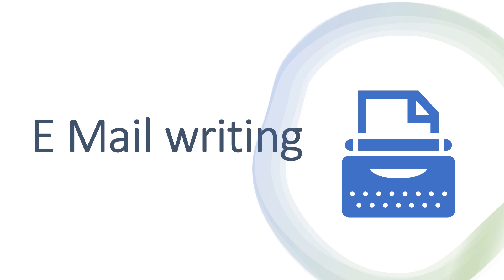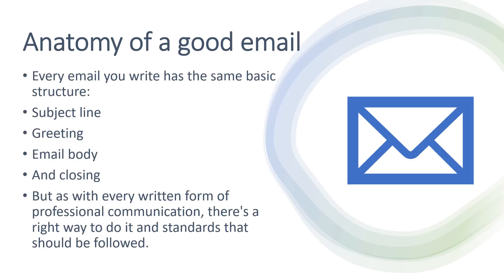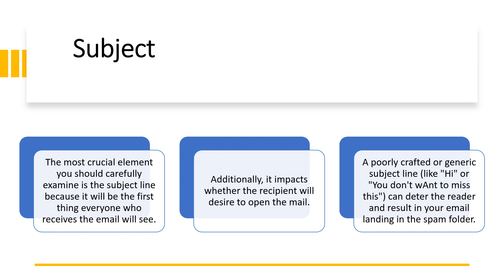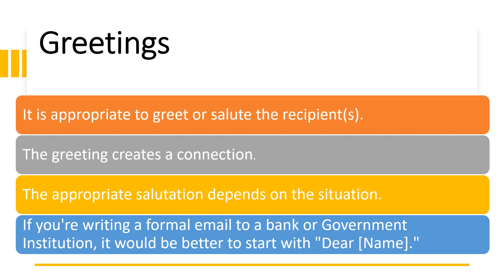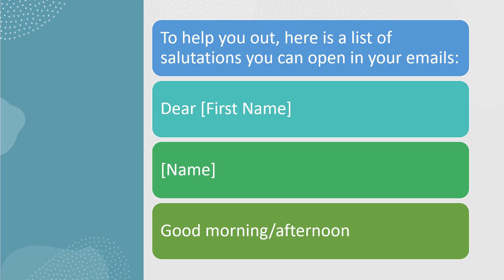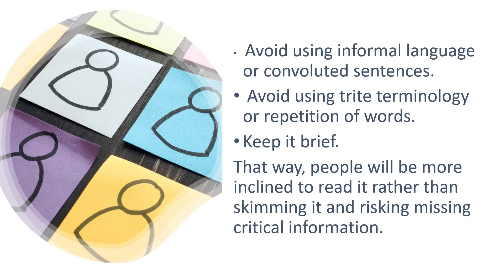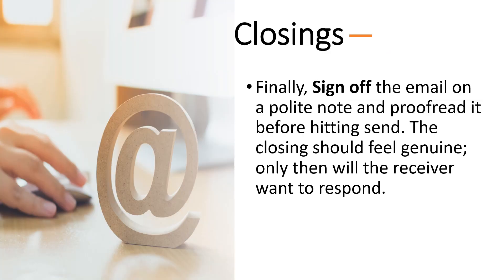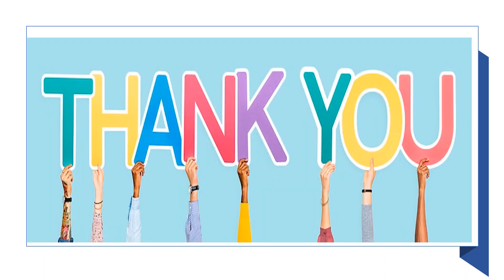How to write professional emails in English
In this lesson, you will learn How to write professional emails in English.
E Mail writing:
"First impression is the last impression."
Writing emails is a crucial component of business communication. If recipients of your emails do not find your message or proposition interesting, getting a response from them is difficult.

Email writing format or Email Format
Every email you write has the same basic structure:
Subject line,
greeting,
email body,
And closing. But as with every written form of professional communication, there's a right way to do it and standards that should be followed.

Medical professor